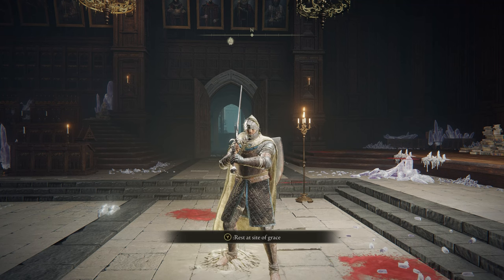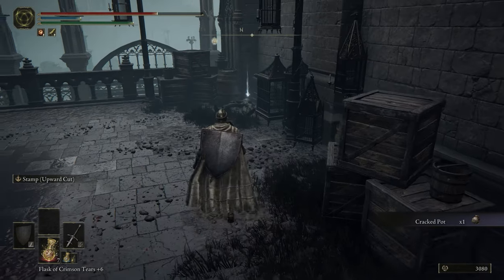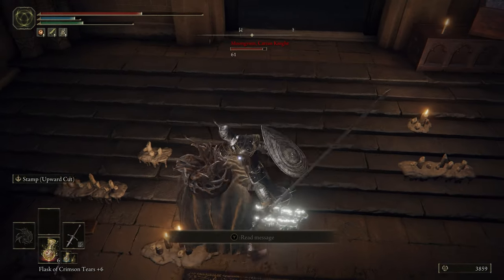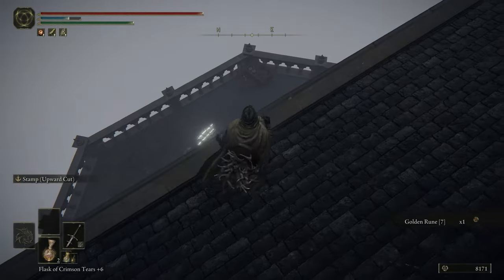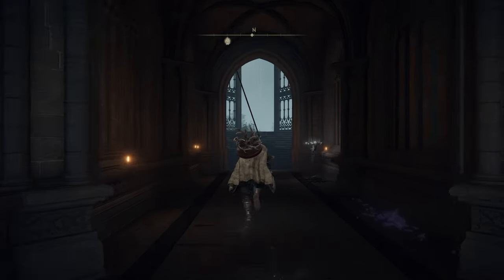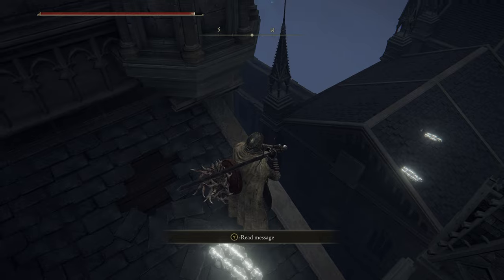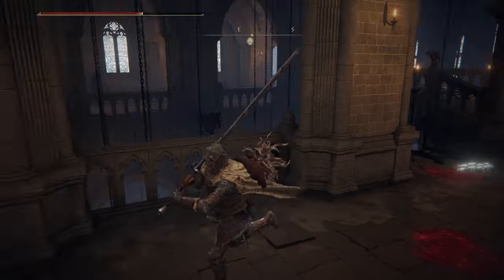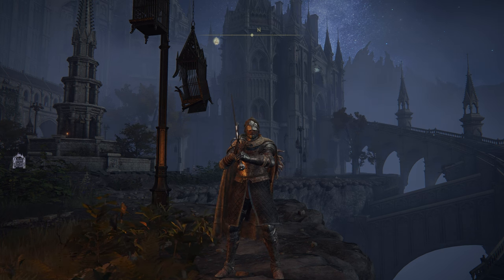ELDEN RING How-To Guides: #11 Academy Rooftops (w/ FightinCowboy)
With the Red Wolf down, the remainder of the Academy awaits! Boulders, risky rooftop leaps, and parrying spell-swords all lie ahead!

Moving on from the Red Wolf, the Academy has quite a large chunk left. Our first objective is to secure the path to the boss, and disable to trap boulder that'll continue come after the player. We also touch on the rooftop portion of the academy, and most importantly we'll obtain the Glintstone Whetblade, allowing Magic and Cold infusions of our weapons.

00:00 Intro
04:39 Boulder Path
06:54 Disabling the Boulder
10:15 Glintstone Whetblade
11:56 Rooftops Begin
15:30 Imbued Sword Key